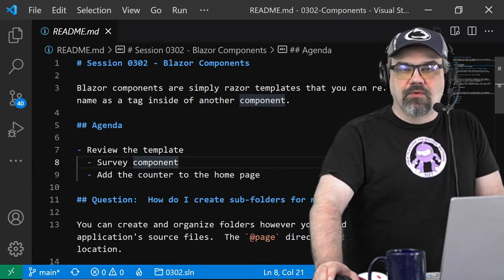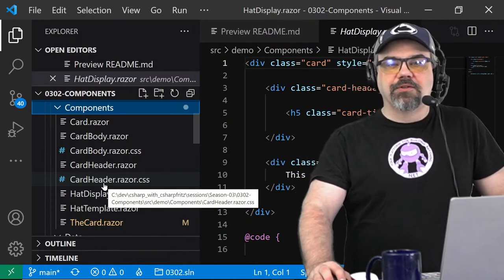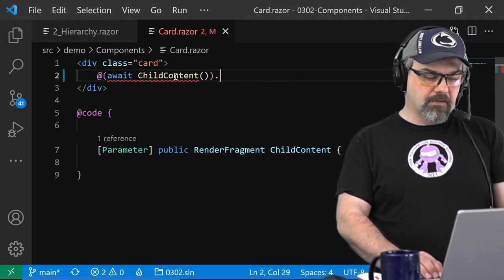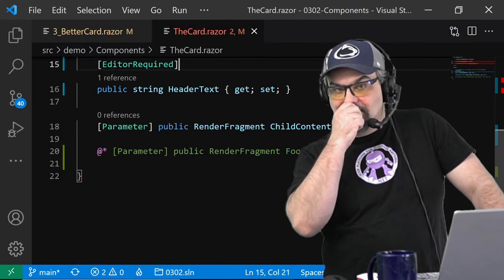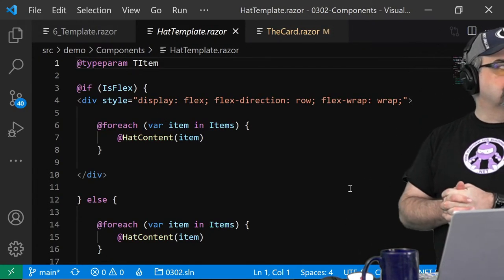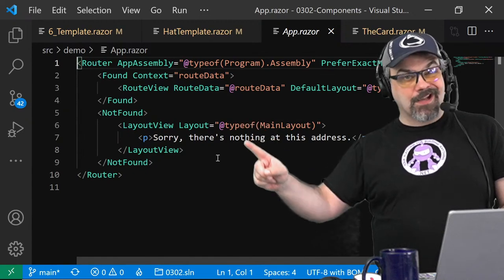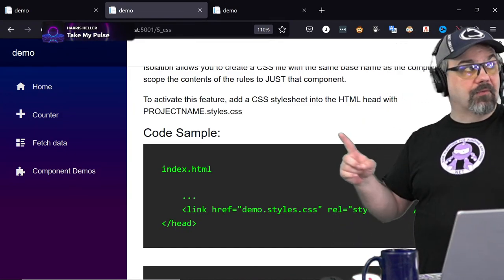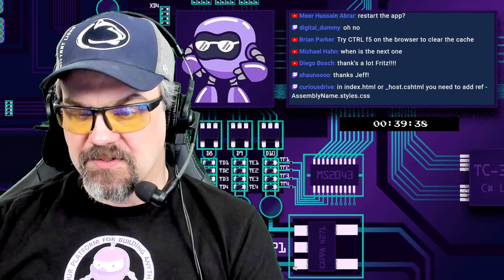Learn C# with CSharpFritz - Blazor Components, Layout, and Style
Blazor is a framework that is built with components.  In this episode, Fritz is going to show you how to build and re-use components in your applications.  We'll also look at how to use CSS and layouts with Blazor